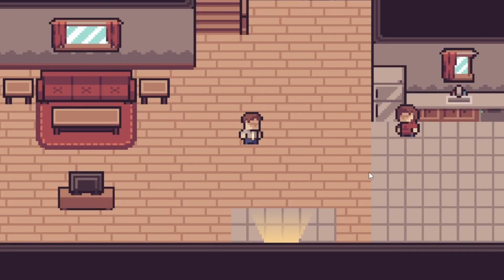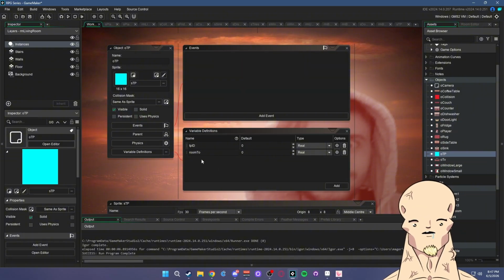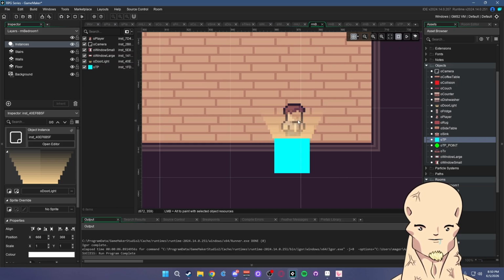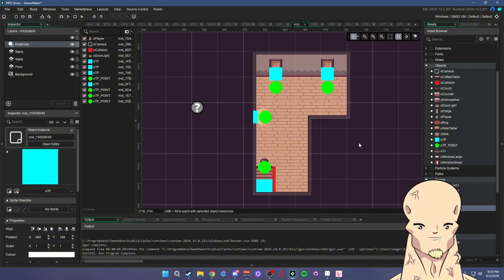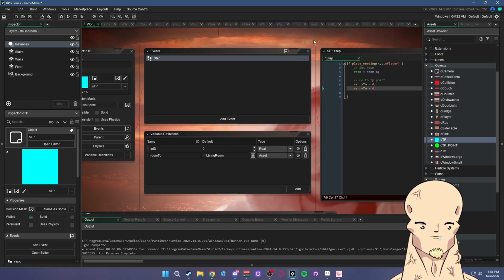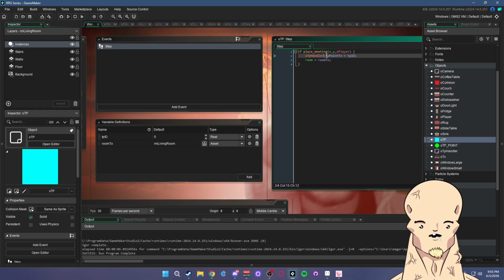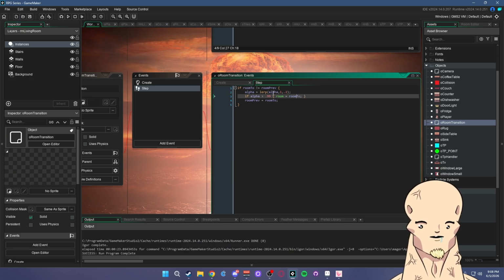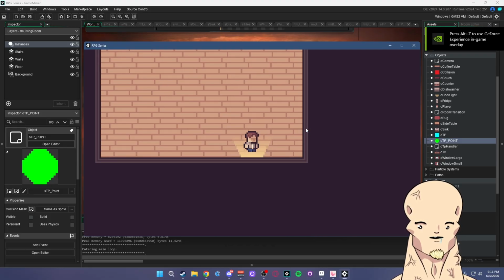How to make an RPG in GameMaker | Part 3 - Room Transitions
Welcome to Part 3 of my GameMaker RPG Tutorial Series! In this episode, you'll learn how to create Room Transitions for your RPG game in GameMaker.

This series shows you how to make an RPG from scratch in GameMaker, covering everything from player movement and room transitions to inventory systems, dialogue systems, menus, settings, and more.
Whether you're a beginner learning GameMaker or an experienced developer building your dream RPG, this tutorial series will guide you through the process step by step.

Topics covered in this series:
-Player Movement & Camera
-Tilesets & Depth Sorting
-Room Transitions
-Menus & UI
-Inventory System
-Dialogue System
-Music & Audio